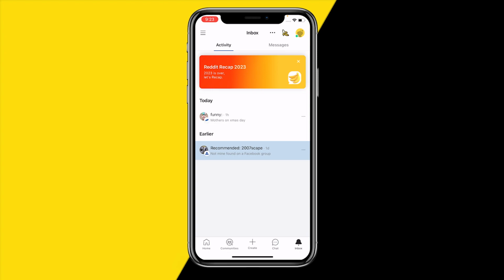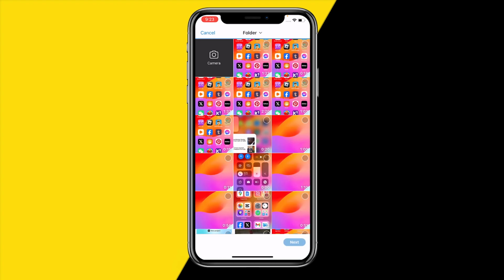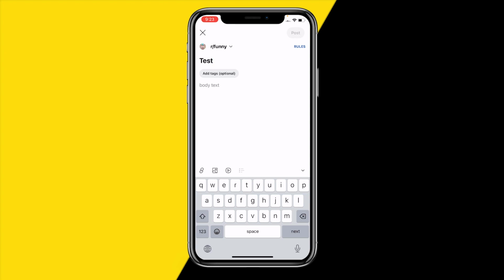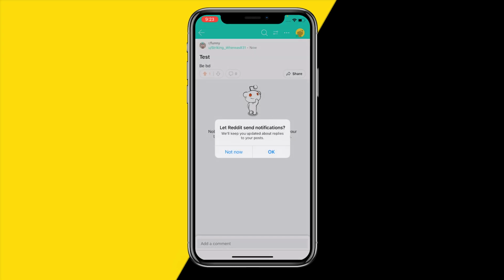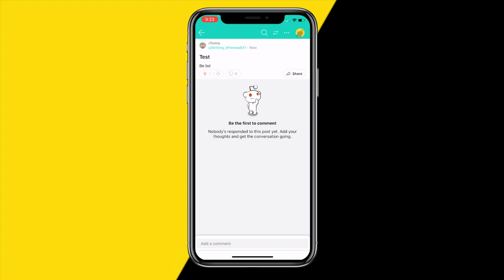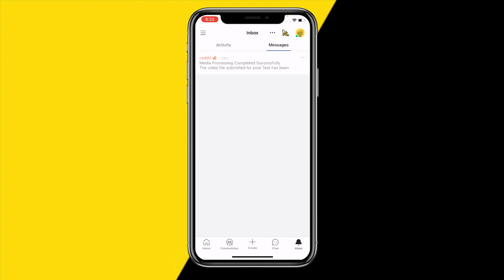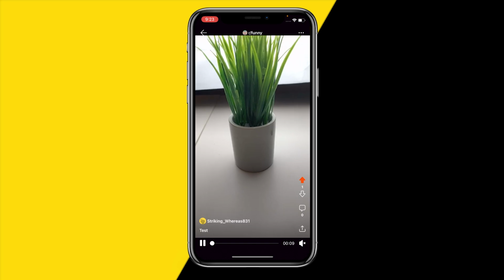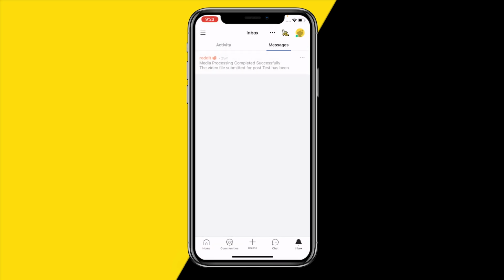How To View Posts You Have Made On Reddit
How To View Posts You Have Made On Reddit - Full Tutorial

👉 In this video we are going to show you how you can view posts you have made on Reddit.